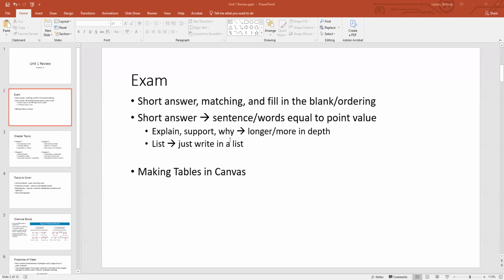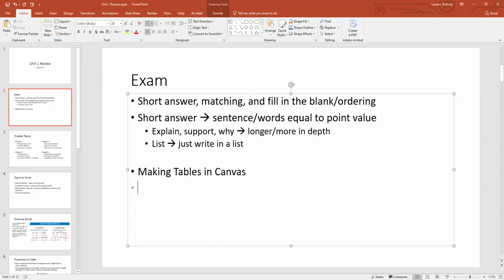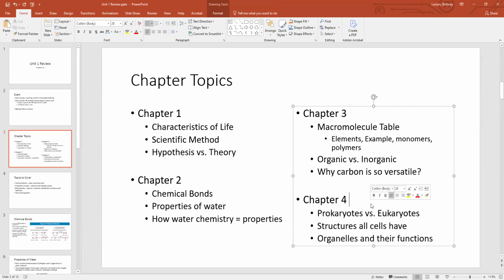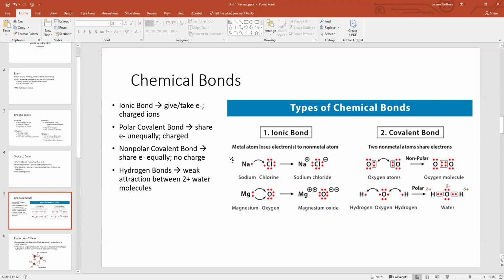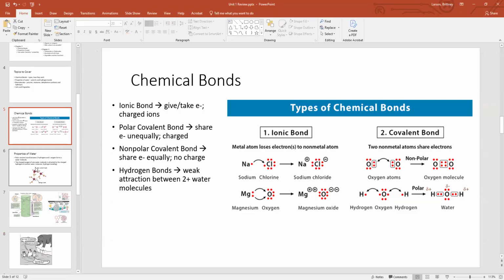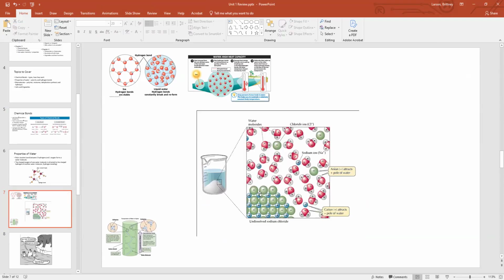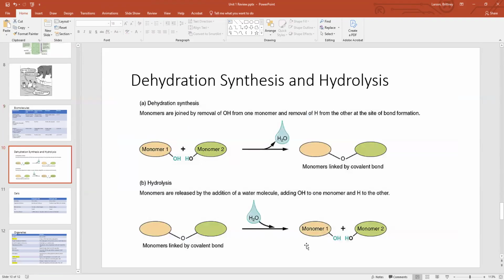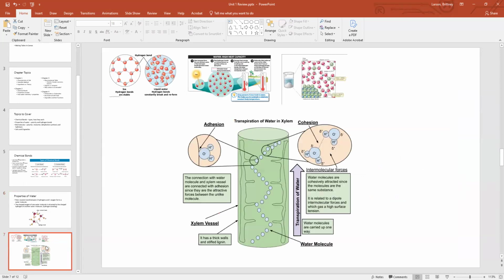Unit 1 Review Zoom Recording_FA2025